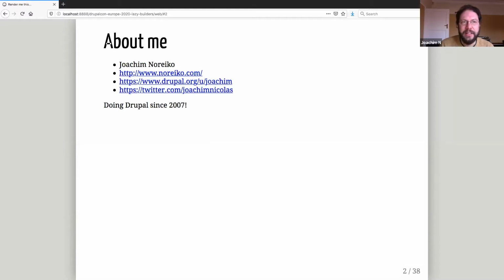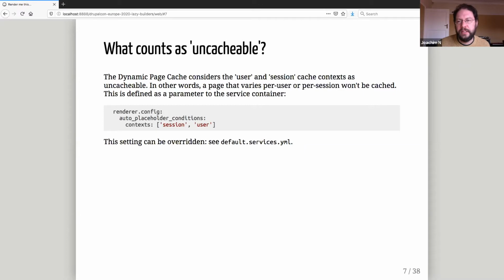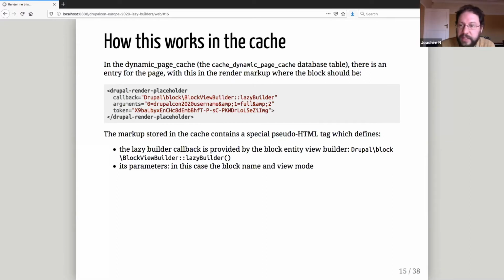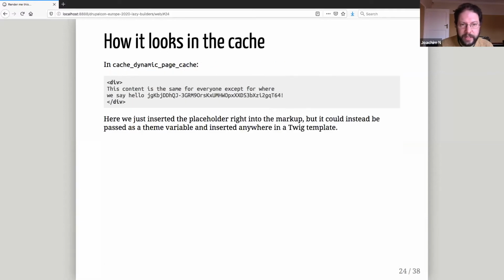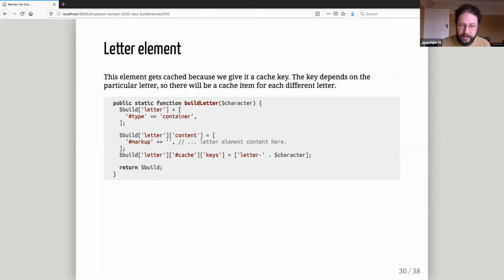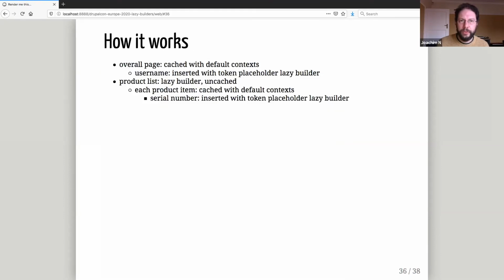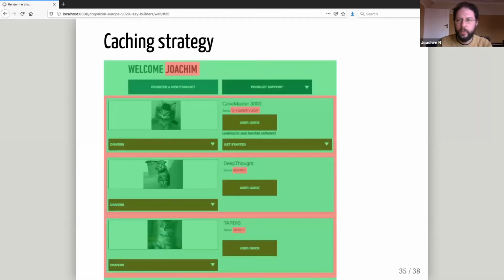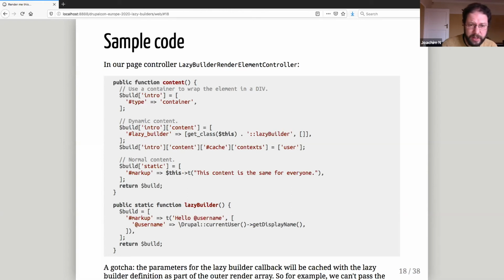MAKERS & BUILDERS - Render me this...lazily / DrupalCon Europe 2020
Drupal 8 comes with a whole new caching system which is designed to allow caching of as much of a page as possible. In this session we'll look at making the most of this for your pages which contain a mix of cacheable and not-so-cacheable content.